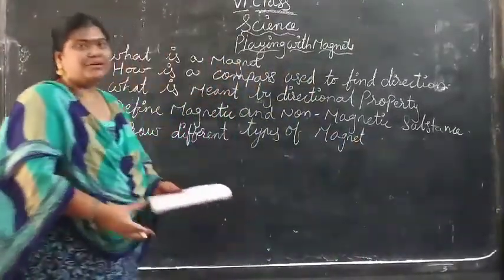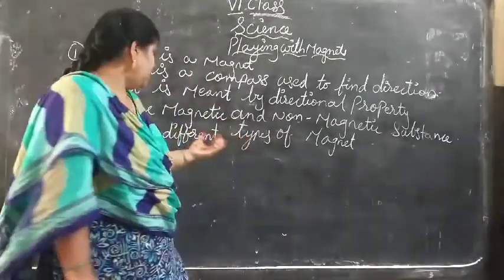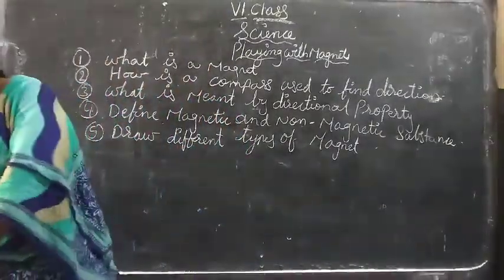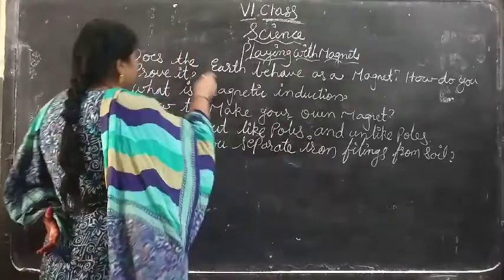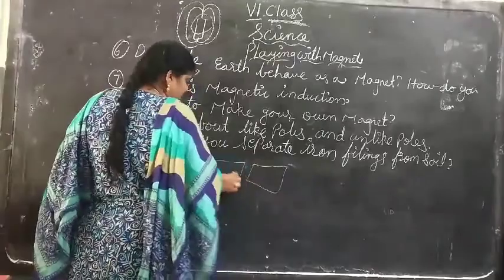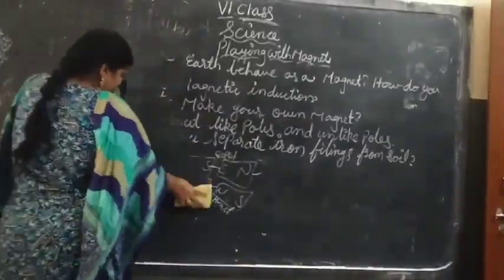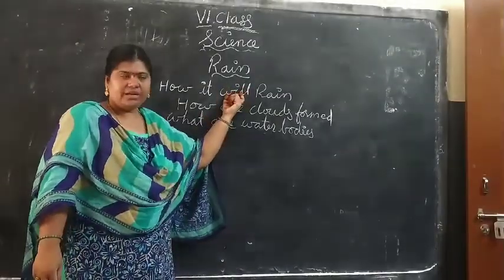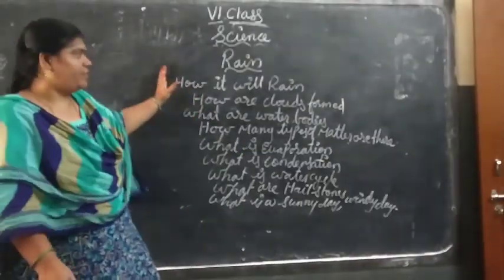6th class science 1st July